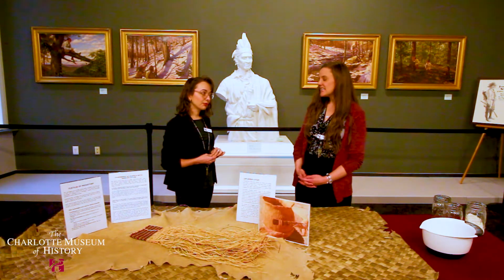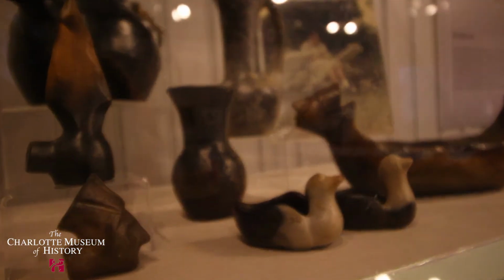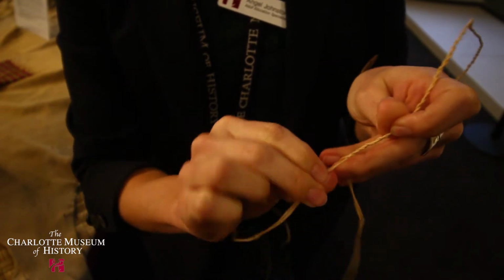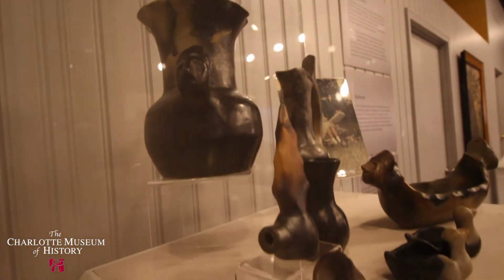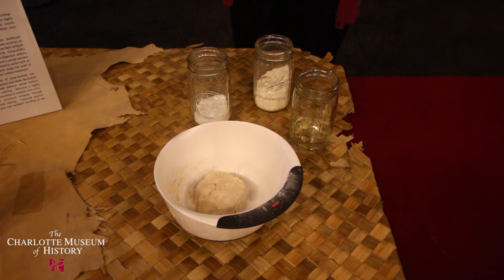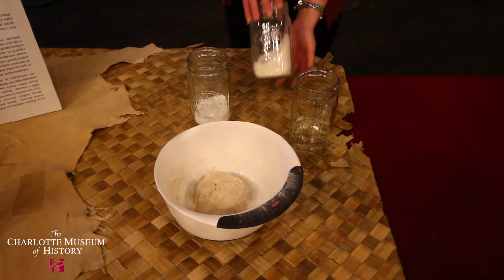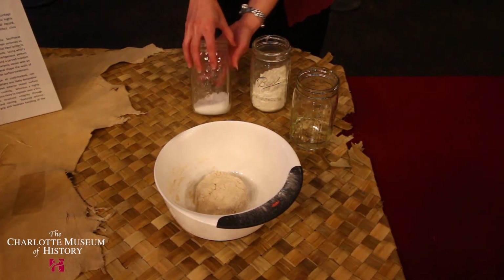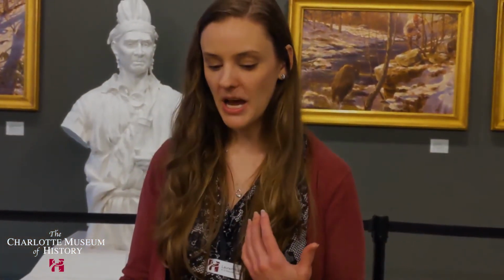The Catawba in Charlotte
Unexpected Homeschoolers Week 2: On today's episode of UnexpectedHomeschoolers learn more about the Catawba Indian Nation - some of the first people to make CLTHistory.

See the resin mold of King Hagler found on the Trail of History, learn about one of the oldest technologies in the world, and explore the beautiful Catawba pottery currently on loan to the Museum.

For activities and follow-along worksheets that meet curriculum standards, visit our